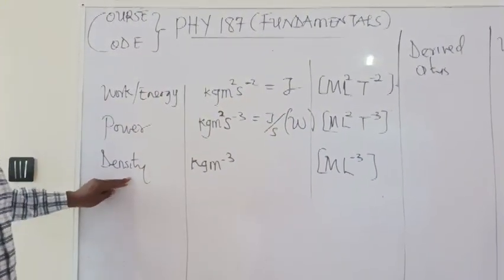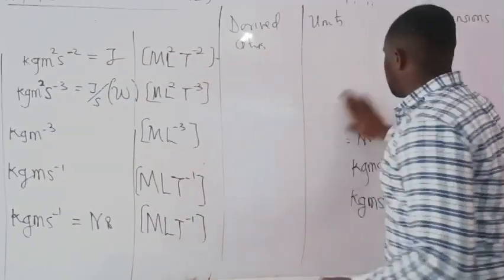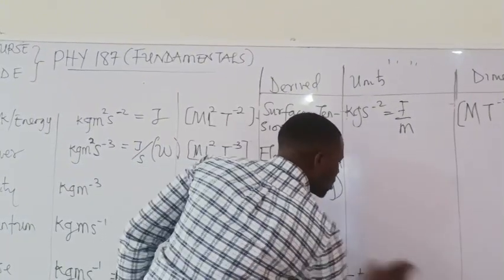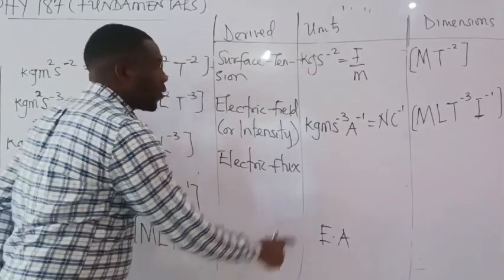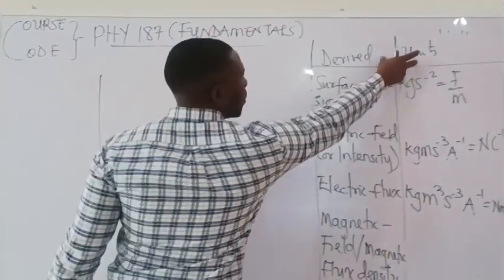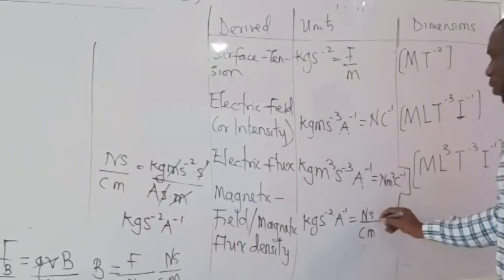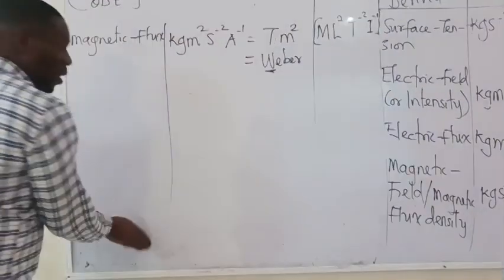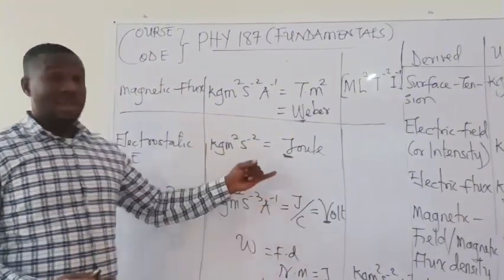PHY 187(Fundamentals): Physical quantities Lect2 (Part4)